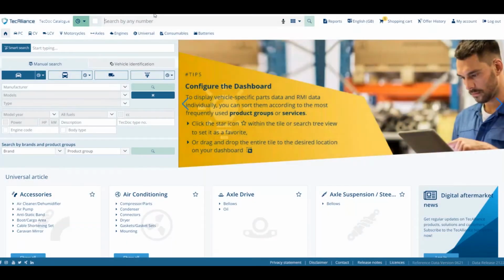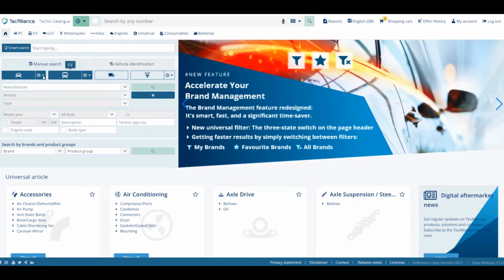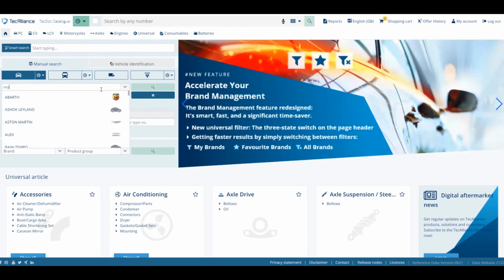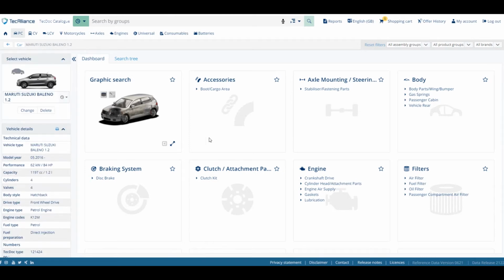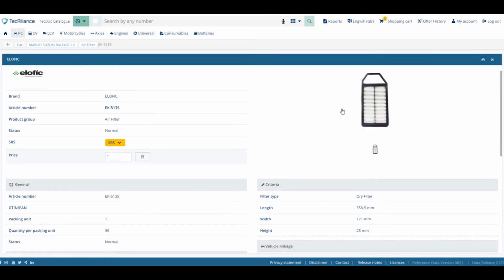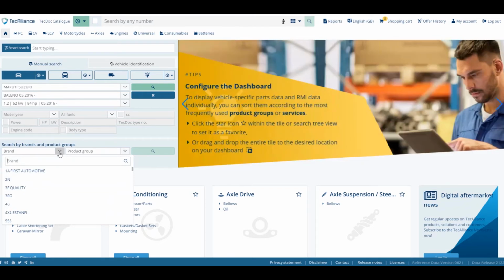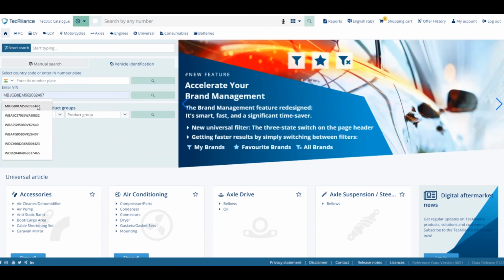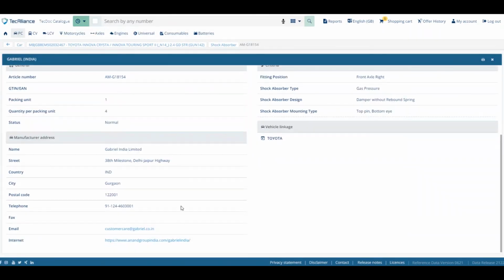TecDoc Catalogue Explanatory video